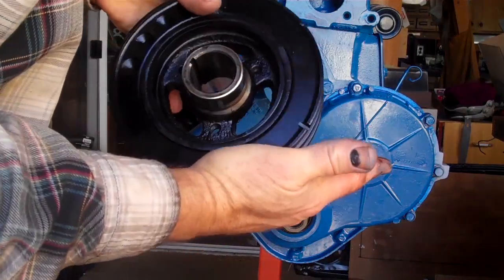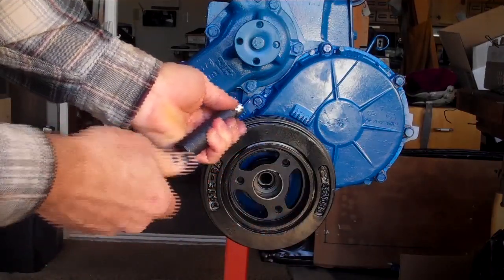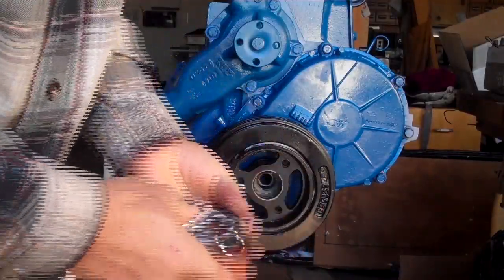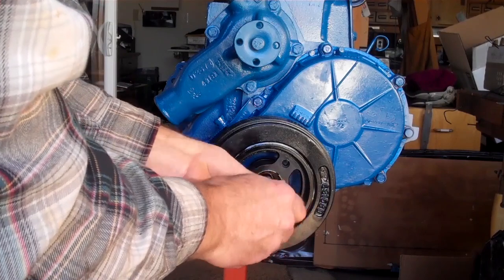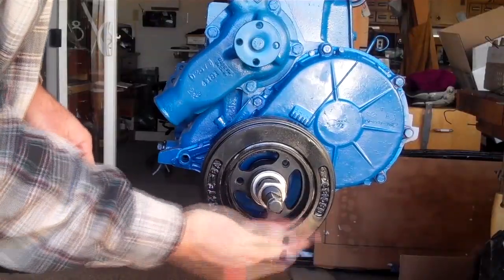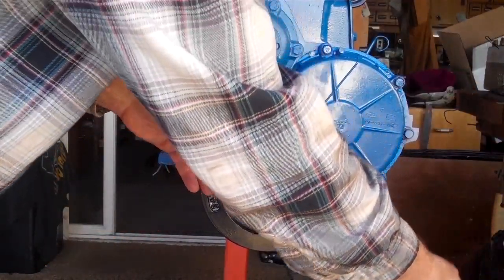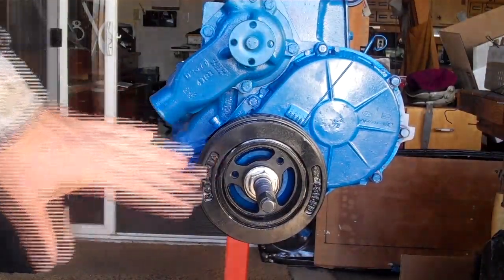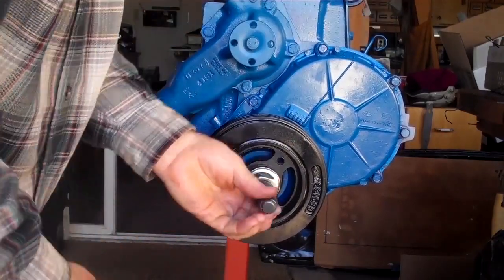1966 Ford F250 harmonic balancer Installation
Factory remanufactured 300 straight six (IL6).  Engine is on a stand being dressed for installation.  It is easy when there is so much access.  Otherwise, the radiator has to be pulled for installation of damper pulley (harmonic balancer) Installation. Rent the puller and installer from your local auto parts store.

O'Reilly's Harmonic balancer puller kit - part #67007
O'Reilly's Harmonic balancer installer kit part - #67006